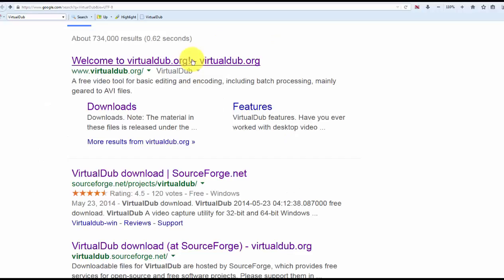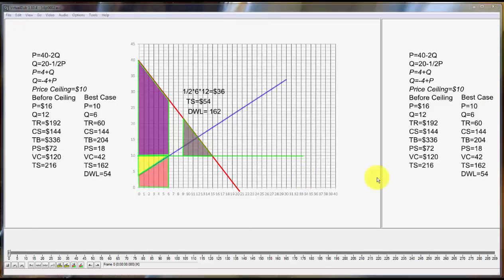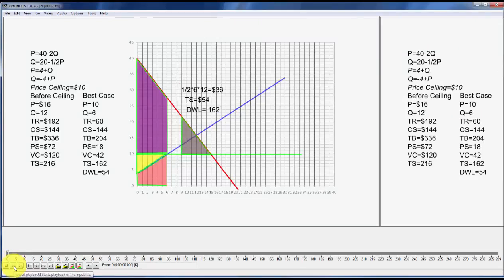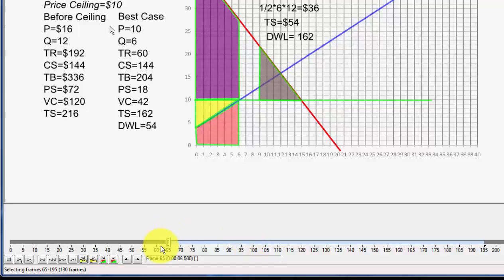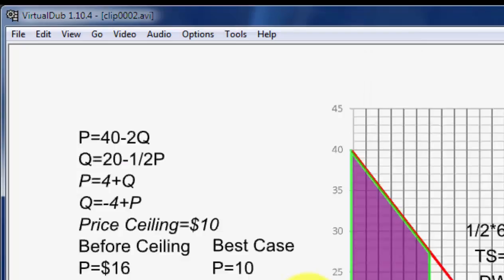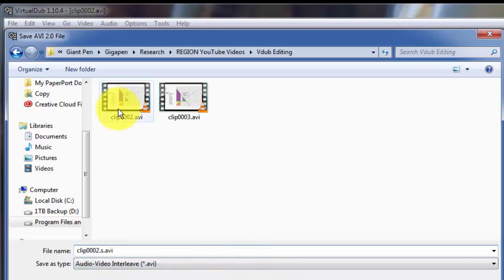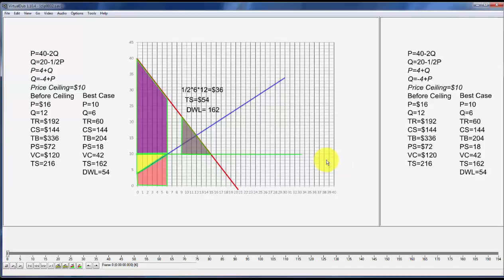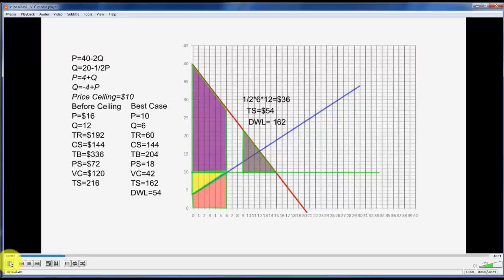REGION Video 3: Basic Video editing with VDub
In this video we trim off an unwanted portion, and then join two video segments together. Companion video to my article in REGION: Journal of the European Regional Science Association